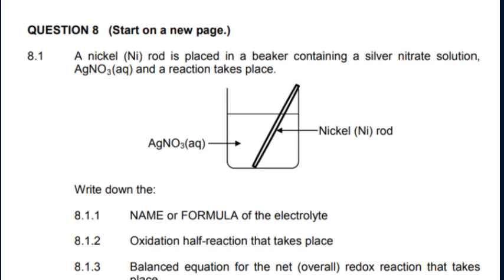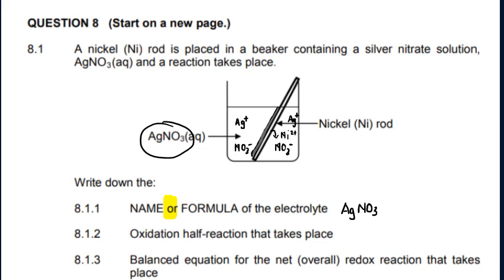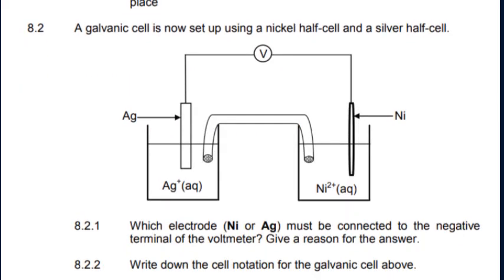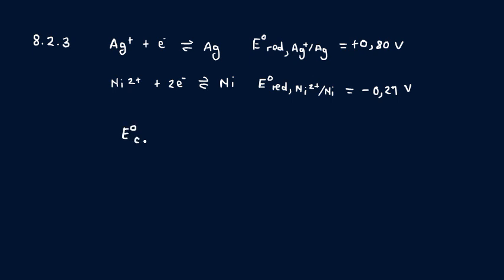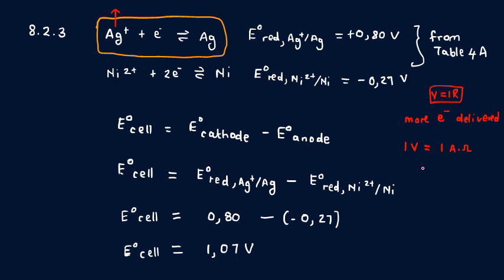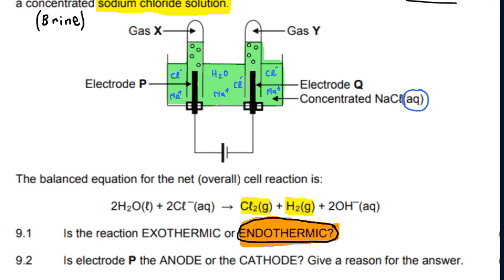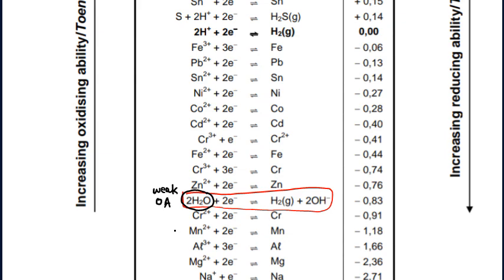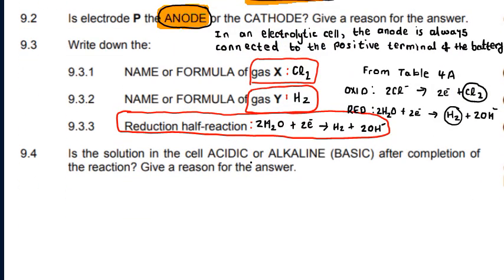Grade 12 Physical Science P2 Nov 2016 Q8 and Q9 Electrochemistry using Table 4A (NSC/DBE/CAPS) | NTE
Grade 12
 Physical Science | Electrochemistry | NTE

In today's video, we are looking at Question 8 and question 9 adopted from Nov 2016 Physical Science Paper 2. These two questions cover the electrochemistry section.

The Past Exam Questions remain the property of the Department of Basic Education.  I have not amended the questions in any way or form.

The Department of Basic Education does not endorse or accept responsibility whatsoever for the accuracy of the explanations and/or methods provided for the solutions presented in this video. All errors and misconceptions conveyed remain that of New Technological Education.

Hosted by:
-Nthabiseng Maimela